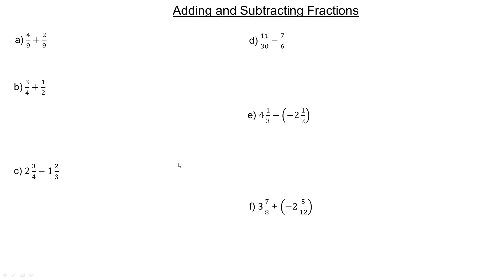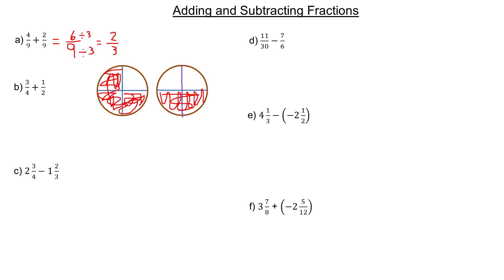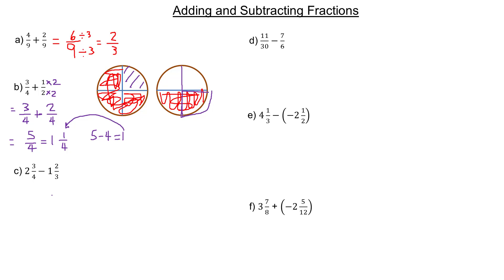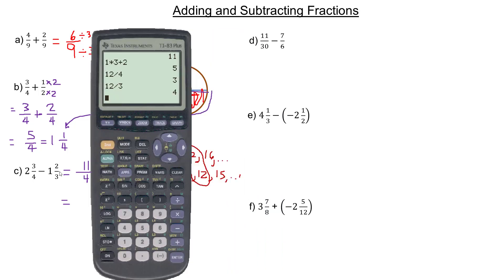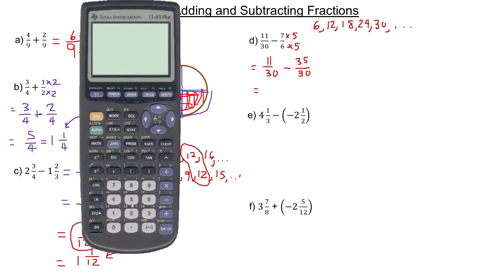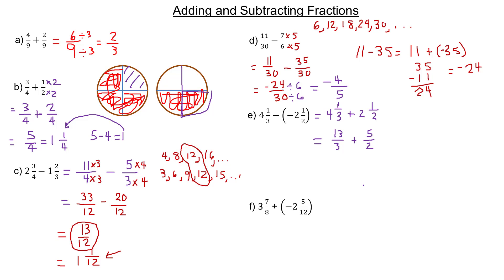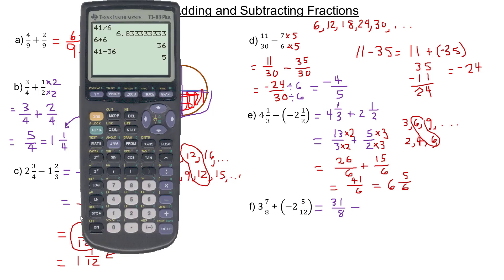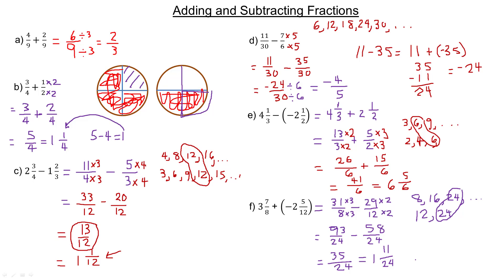Adding and Subtracting Fractions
This tutorial shows six examples how to add or subtract fractions.  Near the beginning the tutorial shows why you need a common denominator and how to find the least common denominator for 5 of the 6 examples.